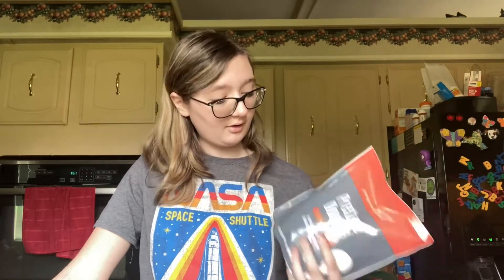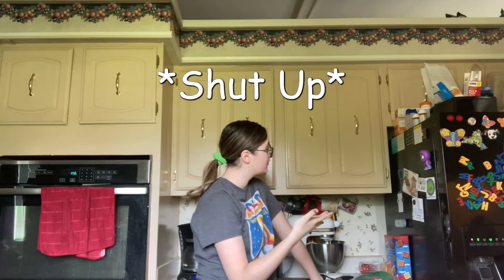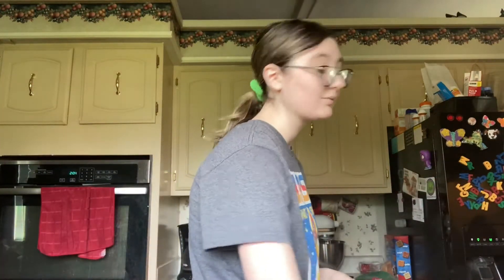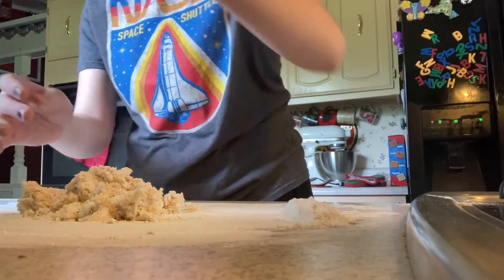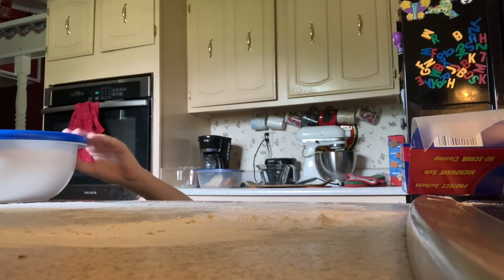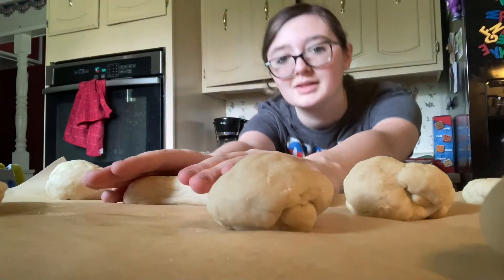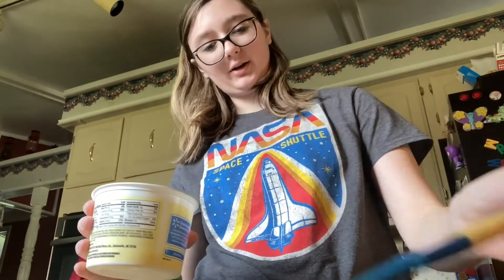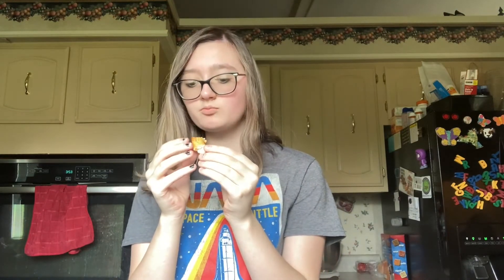Pretzels With Sona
Sona attempts to not burn their house down while making pretzels

All Socials Can Be Found On My Linktree (cause I'm to lazy to link all of them)